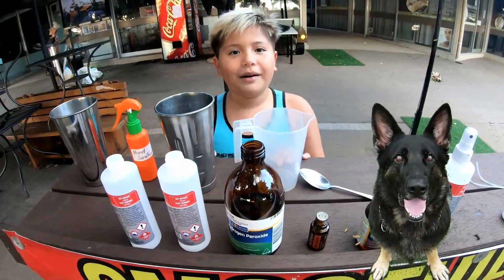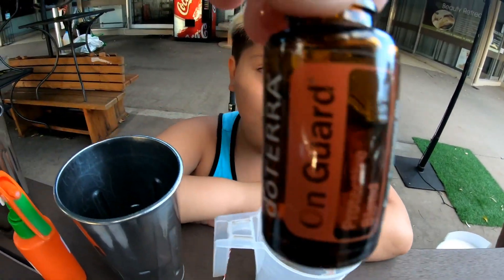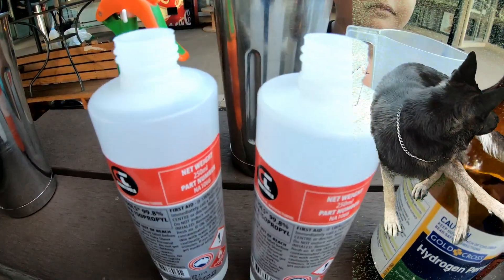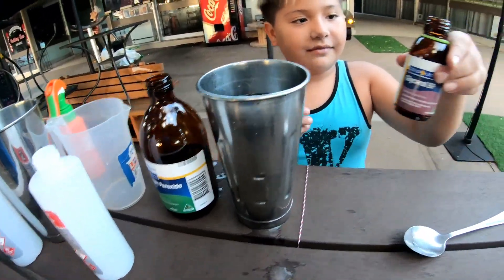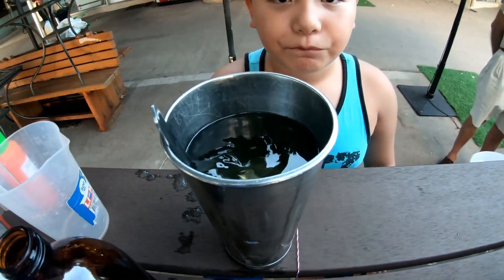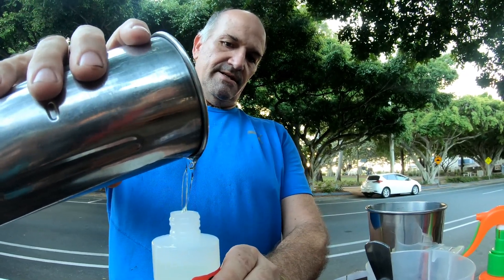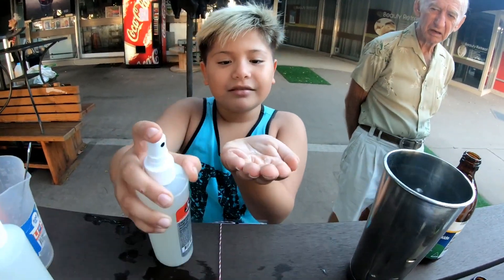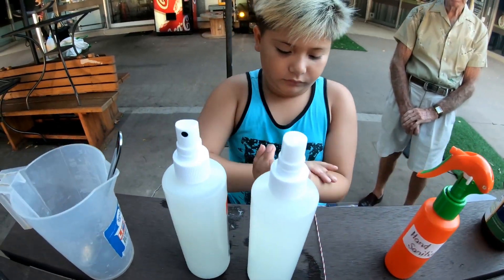How to Make Hand Sanitizer with Isopropyl Alcohol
How to 70% PLUS Alcohol Make Hand Sanitizer with Isopropyl Alcohol
250ml isopropyl alcohol
5ml glycerine
10ml hydrogen peroxide
20 Drops of Essencial Oils
20% Boiled or Distilled Water

Easy if you Can find the Isopropyl Alcohol

This is recommended from World Health Orginisation (WHO)
Stop Coronavirus
Stop Covid 19